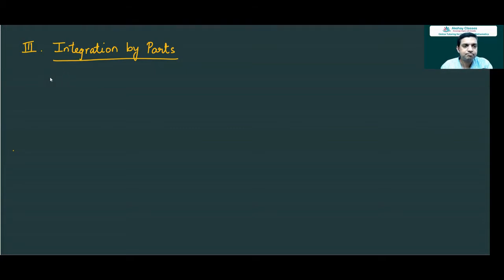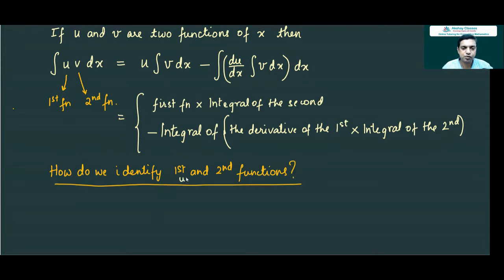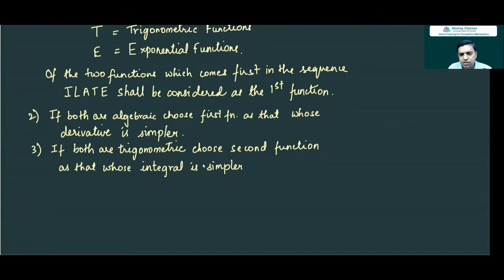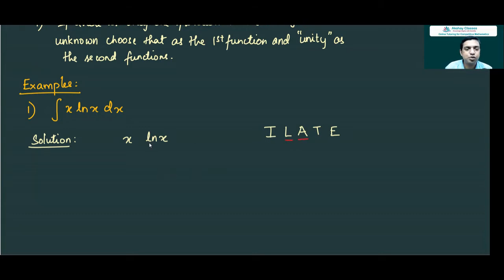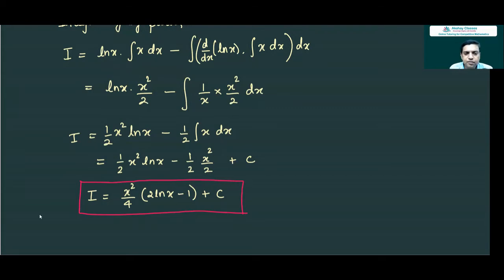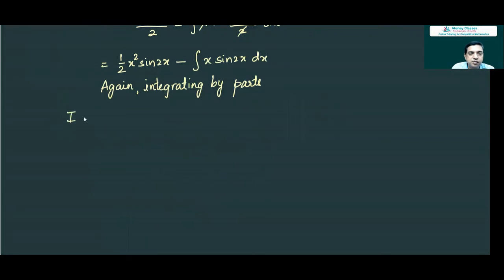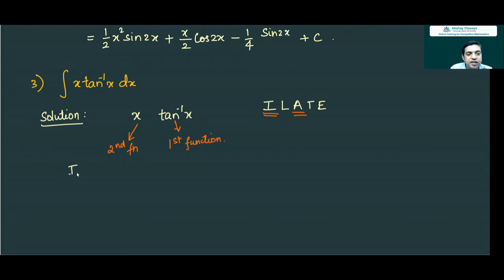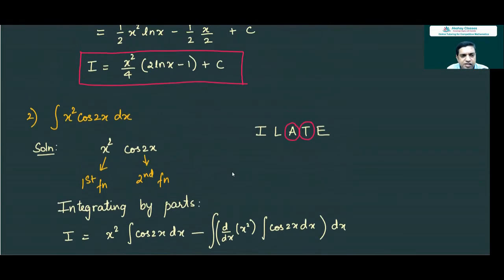INTEGRAL CALCULUS - M 03 - Integration by parts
Module on Integration by parts.
This module is a part of the series on "Integral Calculus"

1) Students studying in undergraduate programs that offers Engineering Mathematics courses.
2) The engineering students preparing for Mathematics for GATE, IES and PSU examinations in India, and also for their respective boards and University Examinations.
3) High School and Intermediate students preparing for Mathematics for IIT JEE Mains and IIT JEE Advanced, for SAT Math 2 and/or AP Calculus Examinations
4) Students studying Mathematics at Pre-University Level, i.e. Class 11 & Class 12 of all boards IGCSE, CBSE, ISC and Intermediate Boards and those preparing for State Level Entrance Examinations in India such as EAMCET, PET, CET, ECET, etc.
5) For teachers and professionals who wish to review the foundational concepts in Mathematics and use this as a reference material.  Their comments and suggestions for improvements are most welcome.